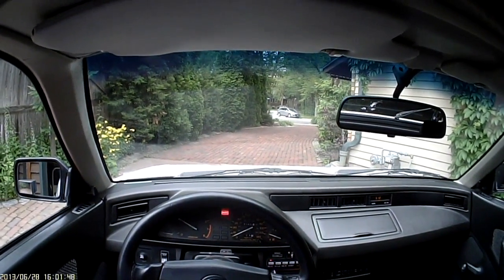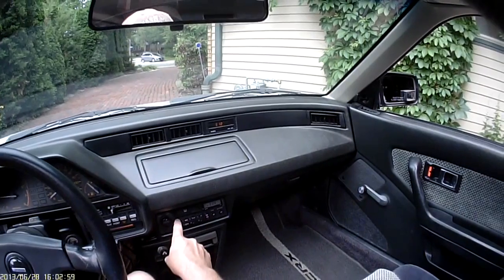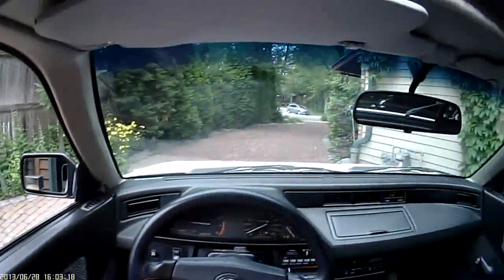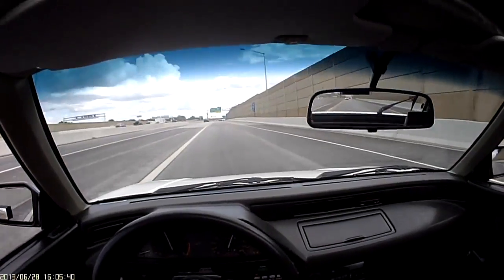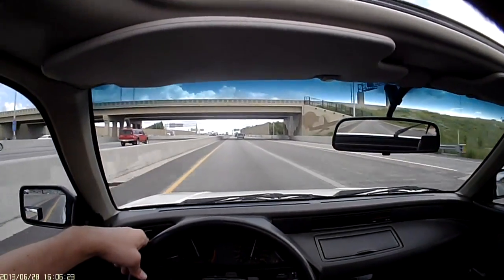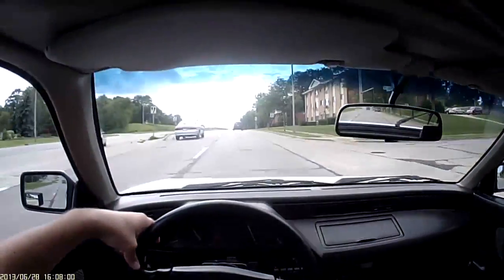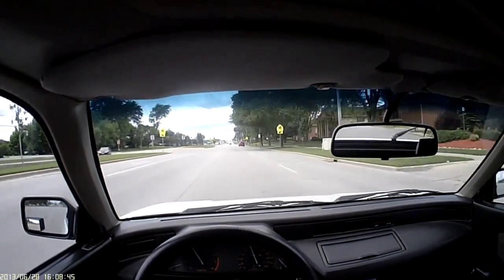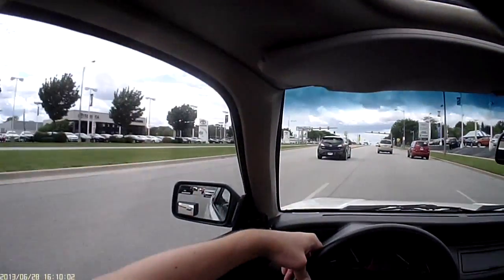1986 Honda CRX Si no longer for sale [720p]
UPDATE: Decided to bring the car with me to TX, so no longer for sale.
Leaving vid up for now.
Short drive in my 1986 Honda CRX Si with 97,8xx miles

I did quite a bit of work during my ownership from 2007 to present (have all receipts):
- new Tokico Blue shocks (just a bit firmer than stock, and better quality), new lower control arms, new steering tie rod ends and new front and rear upper shock mounts. These are all high quality parts, not simply the cheapest available on Rockauto.
- rear springs seemed a bit "saggy" so installed a new pair of OEM ones (stock spring rate)
- new front rotors and pads, new rear drums and shoes
- tires: Bridgestone Potenza RE960AS 185-60R14 approx 2500 miles ago
- media blasted, primed and painted wheels in correct silver 2500 miles ago.  All 4 wheels are pristine with no curb rash, chips, scratches etc.  One of the "H" center caps has a scratch on it.
- spare tire, jack and jack handle in it's original pouch are included
- paint and side graphics are ORIGINAL.  No it's not perfect; there are a few small areas where touch-up paint was applied.  However there is no cracking or hazing and only a few stone chips.  I never considered a respray; it looks great overall and if it was perfect you'd be afraid to drive and enjoy the car.  Plus it'd be a shame to lose the patina and would be hard to reproduce the semi-flat, yet still shiny look of that 1980's "Greek White" paint.
- there is a little surface rust under the driver's side rear wheel lip.  Passenger side professionally repaired 3 years ago after a neighbor lightly bumped that wheel lip backing up.  There was a small area of bubbling (~1/8" x 2") at the base of the windscreen on the passenger side.  After carefully wire-brushing the area with a Dremel tool I used rust converter and white POR15 to touch this area up. See pic in photobucket album.  It hasn't come back at all in almost 4 years. I can find no rust whatsoever on the floorpan or underbody, including the notoriously rust-prone rear suspension mounts.  There is a little bit starting to show on the rocker panels under the plastic cladding if you crawl underneath, and some on the front of the sunroof header, which I treated and coated with clear POR-15 to slow the proces.
- drivers front quarter panel has a 4" crack, passenger's side has a 2" crack starting at the second bolt-hole from the front.  They really do all do this.  Header panel is perfect which is quite rare, and good since these are nearly impossible to find.
- interior is amazing with no tears, cracks, rips etc. Every switch/knob/cranks works.
- new OEM ignition switch
- all CRX steel sunroofs let water in under the seal and eventually rust.  A smart guy shot a mold from one and makes perfect fiberglass replacements so I got one from him ($220), had it professionally painted ($150) and installed it with a brand new seal ($40). Cleaned and greased sunroof cables at same time.
- new old stock (last in the country?) rain gutter trim pieces
- Addco sway bar (easily removable back to stock). Knocks a bit over big bumps due to poly-bushings, can fix (temporarily) with grease.  Really improves the car's balance, virtually eliminating understeer without affecting the surprisingly good ride comfort.
- period-correct Momo steering wheel. Original steering wheel and shift knob are included.
- stripped and refinished cam cover and intake in correct black wrinkle paint, with new gaskets.
- new battery in 2012
- I believe the interior carpet is all original.  I wouldn't say it looks worn, more that it has a nice patina. Anyway I was never inclined to replace the carpets, and if they weren't decent it would have bothered me.
- rare Gen 2 CRX floor mats plus a set of custom-made black mats with "CRX Si" and edging in red.
- owner's manual
- all receipts from my ownership, and some receipts from previous owner.
- clean title in hand
- averages almost 35mpg, probably close to 40 if you baby the throttle but what fun is THAT?!

Spare parts included with car:  timing belt, water pump, radiator hoses (ones on there are not cracked, just found a place that had them for a good price), spare oil seals, spare distributor (same deal, the shaft on these is known to sometimes break and they're hard to come by so bought it as a spare) Energy Suspension poly suspension and shifter bushing kit (original bushings that I didn't already replace feel fine so never bothered installing)

The exhaust is a bit louder than stock. The previous owner installed an aftermarket muffler which wasn't QUITE obnoxious enough to make me replace it with a more stock-sounding one.  Easy enough for a muffler shop to do if you're so inclined (original chrome, twin exhaust tips included).

A true classic and a true survivor, don't miss this chance to own it!